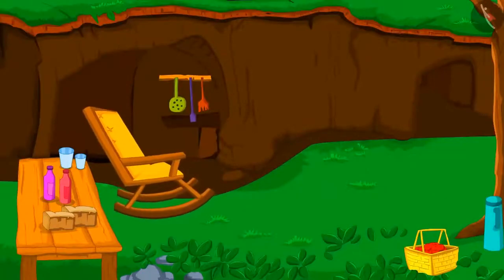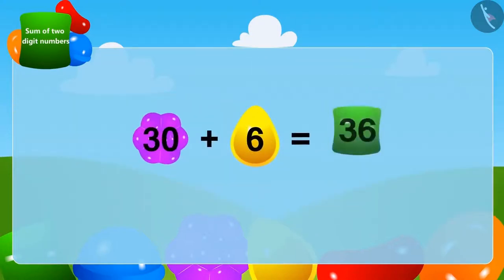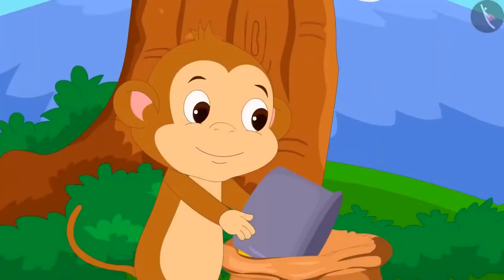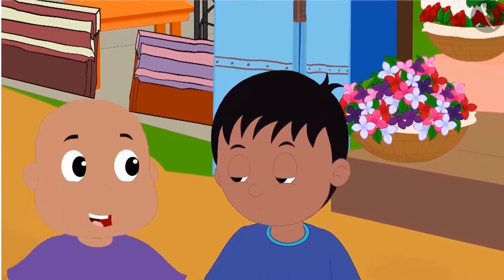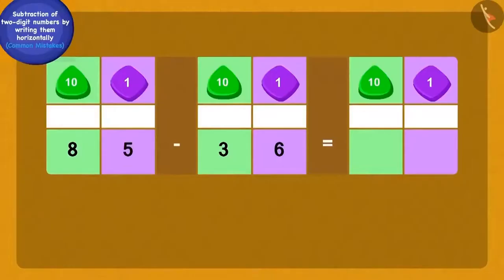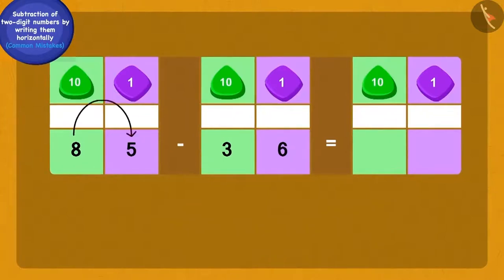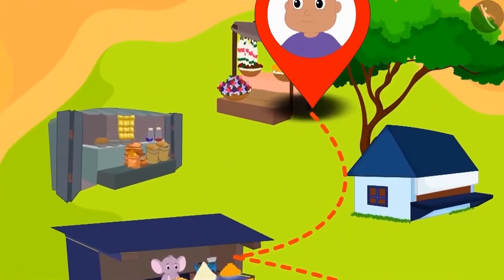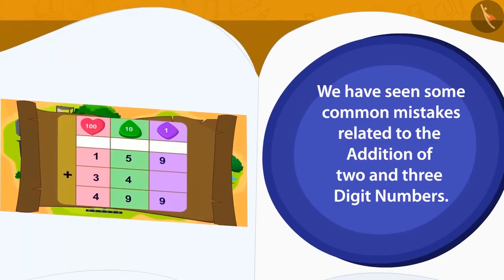Class 3 Maths Chapter 3 'Give and Take' full chapter cbse ncert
0:00 Sum of Two Digit Numbers
14:38 Subtraction of two digit numbers by writing them horizontally
28:17 Addition of two and three digit numbers